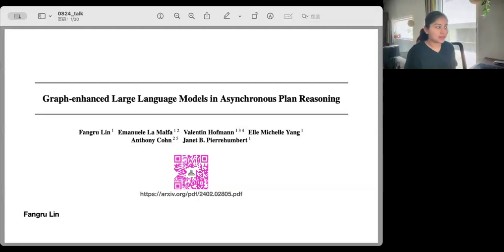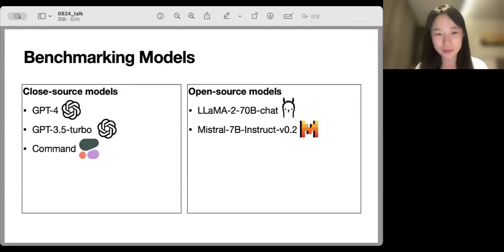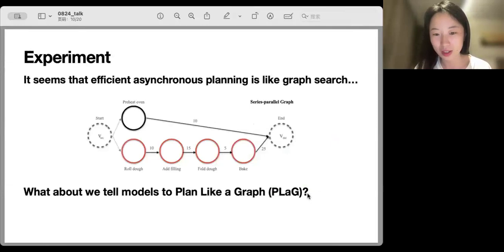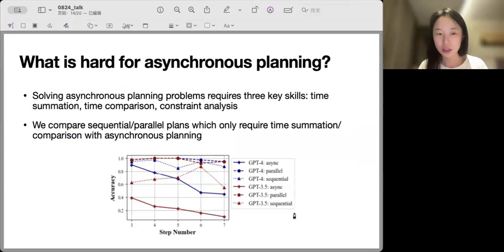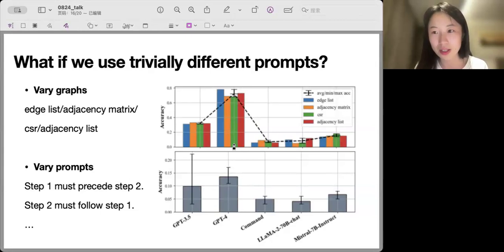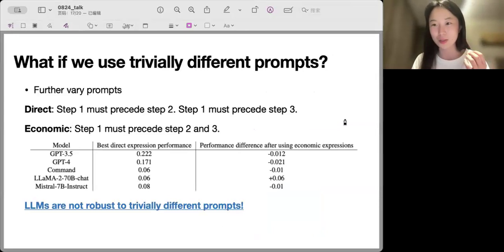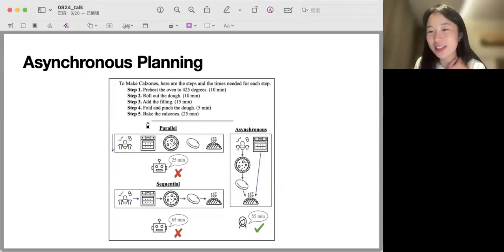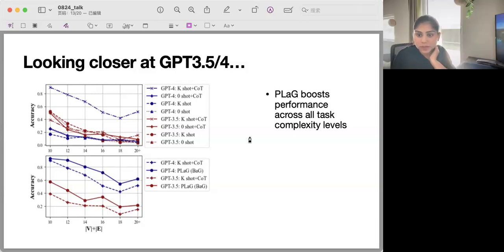Graph-enhanced Large Language Models | Enhancing LLM Performance | Fangru Lin, DPhil NLP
📜 Abstract:
The "Plan Like a Graph (PLaG)" method introduces a novel approach to improving large language models (LLMs) by breaking down tasks into sub-tasks, which are then arranged into an execution graph. This approach allows for both parallel and sequential execution of tasks, significantly enhancing the performance of LLMs without the need for fine-tuning. Fangru Lin's research showcases how this method can be applied to both closed and open-source LLMs, including GPT-4 and LLaMA-2, achieving state-of-the-art results. The study highlights the method's ability to improve performance even in the face of increasing task complexity, making it a promising direction for future AI research.

🧑‍🎓 Speaker Bio:
Fangru Lin is a DPhil NLP student at the University of Oxford and a Clarendon scholar, with extensive experience in natural language processing. Her research has garnered significant attention and sparked engaging discussions within the AI community.

🎯 Why Attend?
This talk provides a unique opportunity to gain insights into cutting-edge techniques in AI and LLMs, particularly for those interested in advanced prompt engineering and complex reasoning tasks. Whether you're familiar with the PLaG method or new to it, this session promises to broaden your understanding and offer practical applications for enhancing LLM performance.

📢 Call to Action:
We invite you to participate in this insightful session and engage with the latest advancements in AI research.